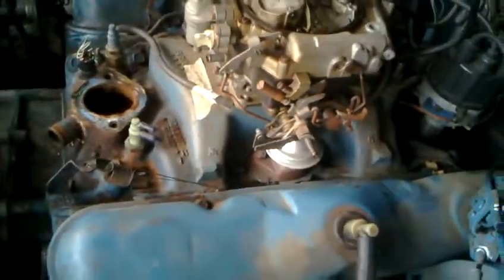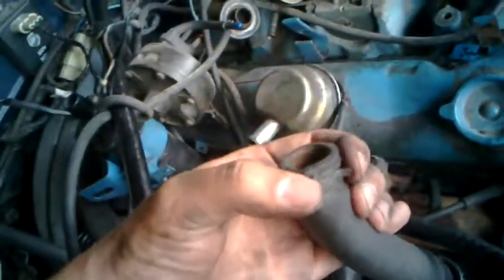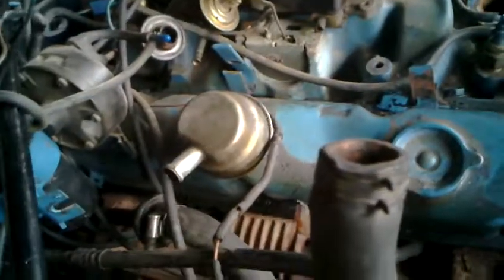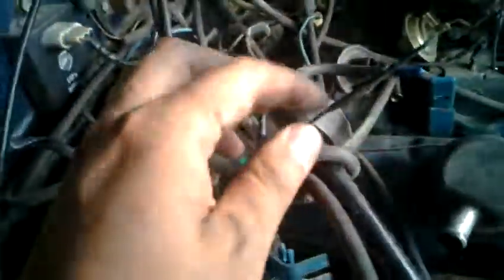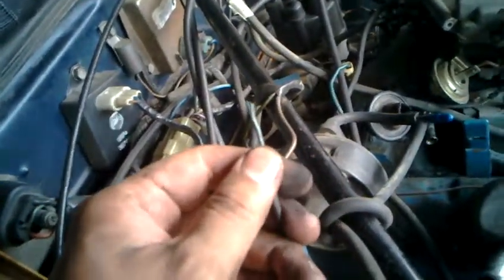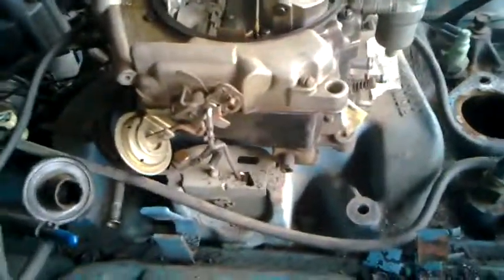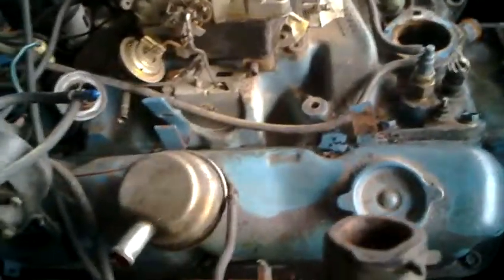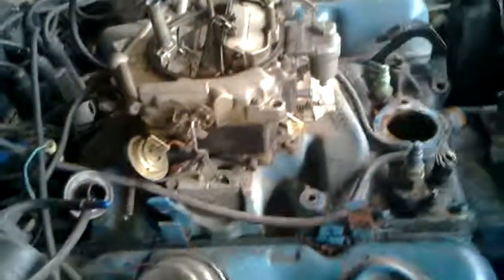Chrysler 360 Intake Manifold Removal 5 of 10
When I say "It goes to a vaccum line" I actually mean "it goes to the exhaust"

That wire that I found, I was able to remove completely and it didn't seem to go anywhere.  Someone told me that it might have gone to a tachometer at some point in its life? Maybe not.

PLEASE SEE ALL VIDEOS BEFORE YOU ATTEMPT TO DO THE SAME THING!!

I learned alot of things that you might want to be aware of before you begin.
check out PART 6 for continuing progress.